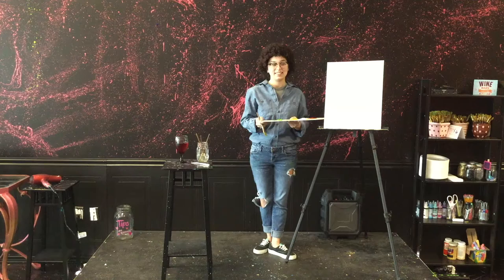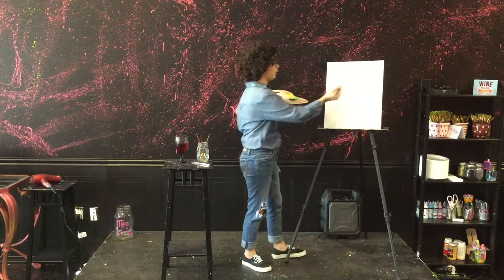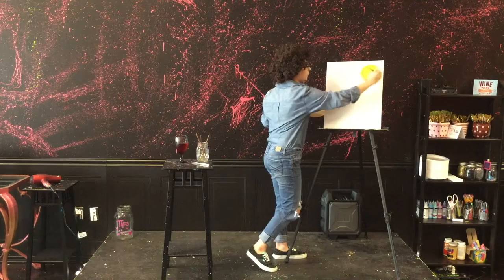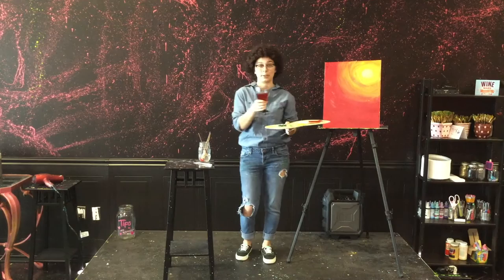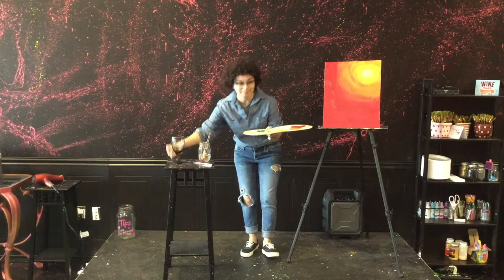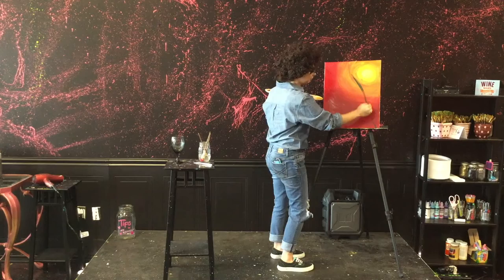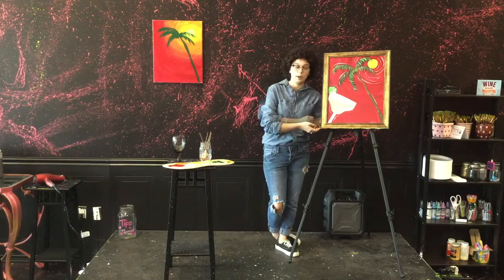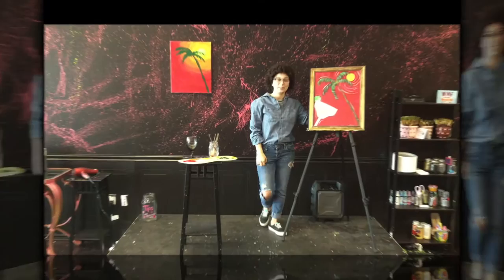Bobbie Ross with Masterpiece Mixers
We are a Paint & Party studio located in Fort Myers, Florida. Masterpiece Mixers is dedicated to being the funnest studio in the paint and sip industry.

 Looking for something new, exciting and creative to do? Come join us to mix up your own masterpiece. We’ll supply the canvas, the paint and the brushes, and our professional and fun teachers will guide you step-by-step in creating your own piece of art that you take home at the end of the event.

People may bring snacks and nonalcoholic beverages into the studio.  Additional refreshments, such as beer and wine can be purchased from our Mixer’s Bar for those 21 and older.